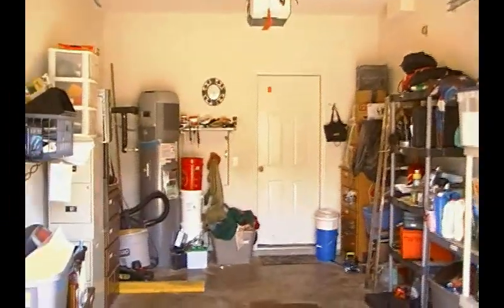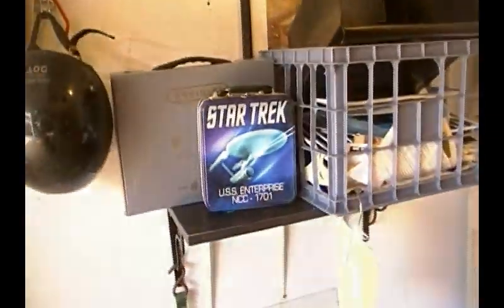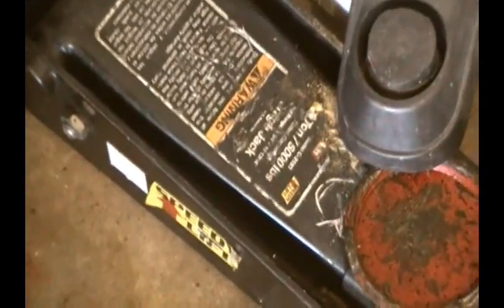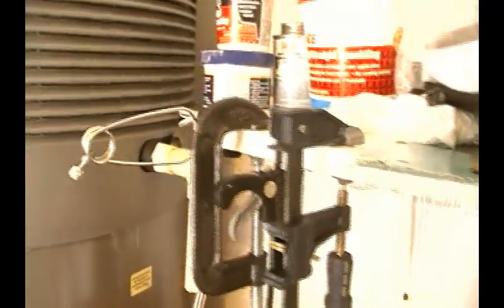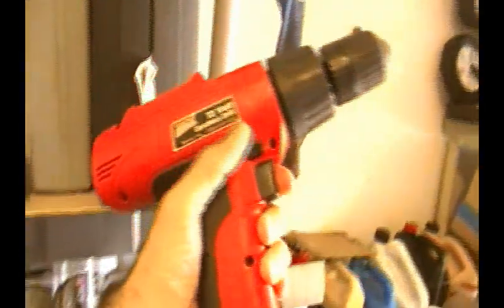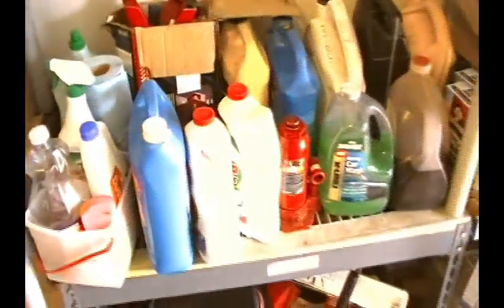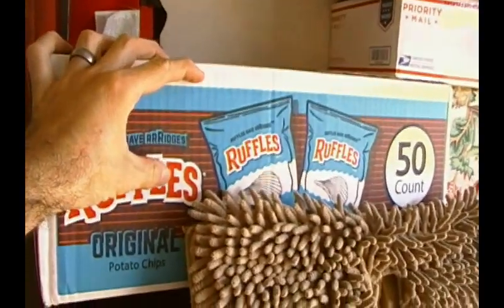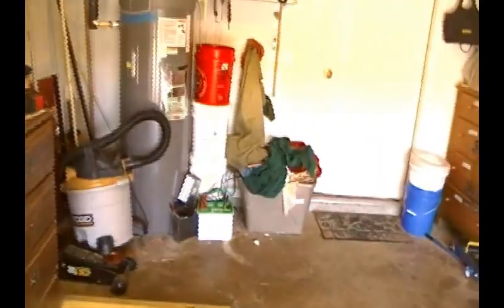Scavenge Lord Garage Tour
Welcome do a different sort of Scavenge Lord video. Scavenging was a little slow for me last week due to torrential rain storms on scavenging days. I thought that now would be a good time to offer a virtual tour of my garage, the place where all of the treasures scavenged are brought and sorted.

The music you hear is "Death Match" by Bird Creek. The full version may be found in the YouTube Free Music Library.